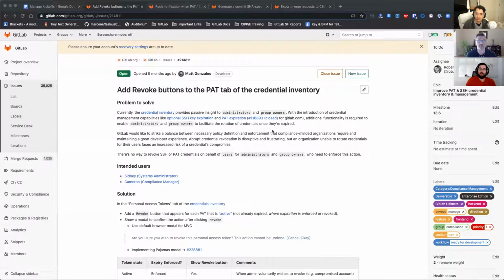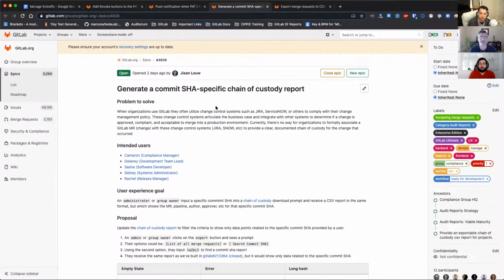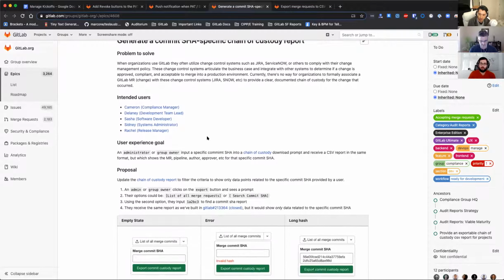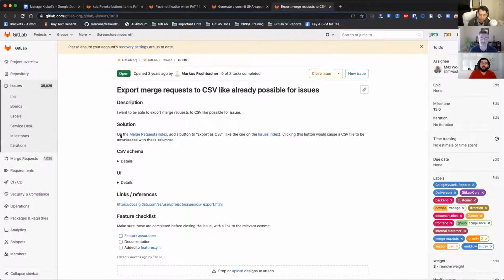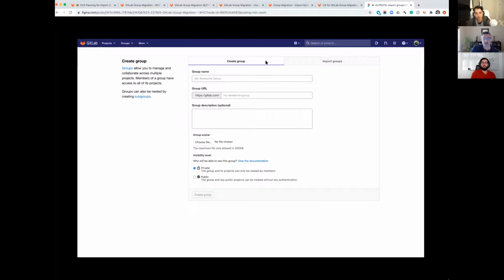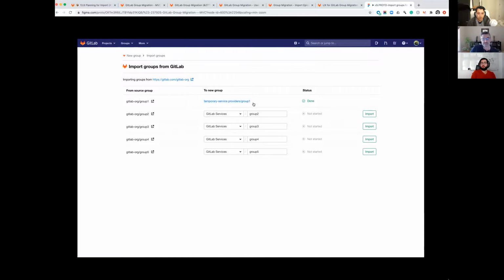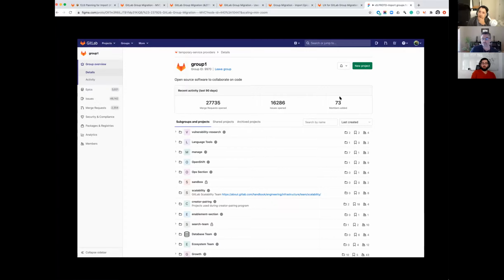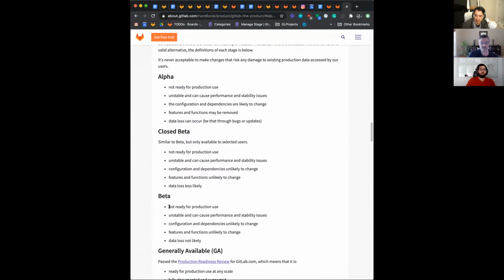GitLab 13.6 Kickoff - Manage:Compliance and Manage:Import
Matt and Haris discuss what's ahead for the Manage stage in 13.6.